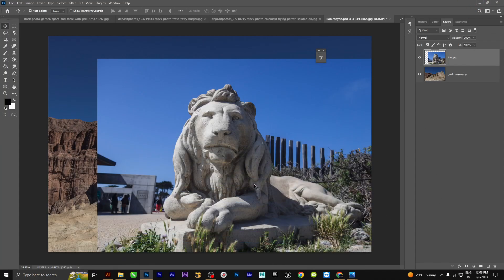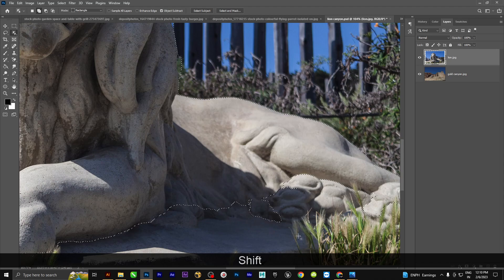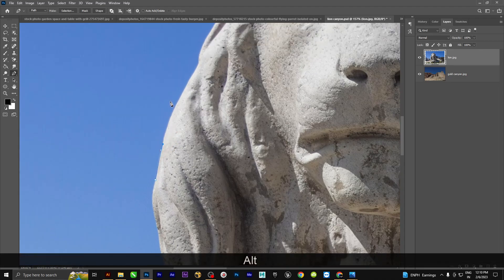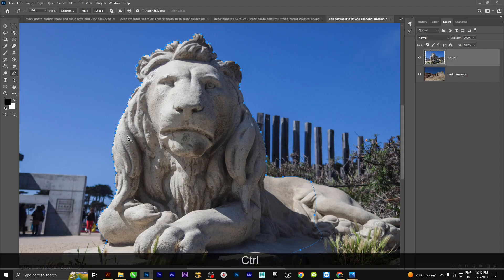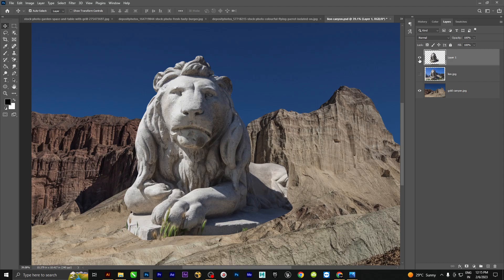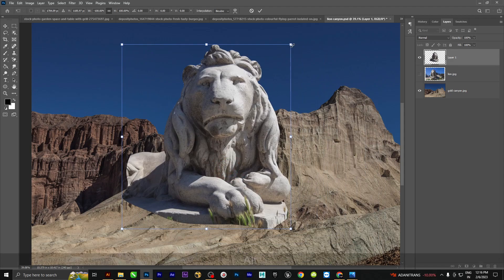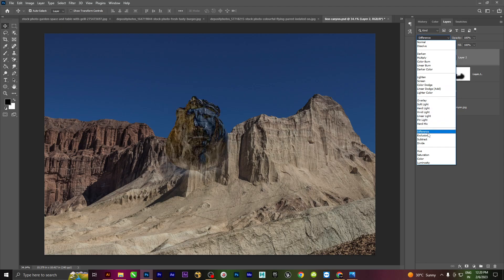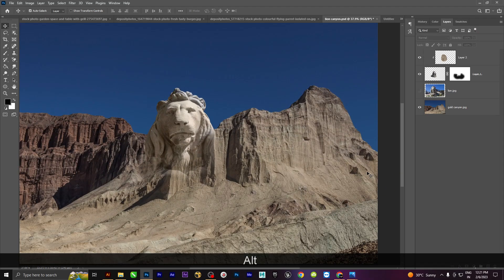Photoshop Tutorial: Unleashing Creativity with Clipping Masks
In this Photoshop tutorial, we'll explore the powerful technique of clipping masks and how they can elevate your creative editing process. Clipping masks allow you to precisely control the visibility of one layer based on the shape or content of another layer, opening up a world of possibilities for photo manipulation and design.

Topics Covered:

Introduction to clipping masks and their creative applications
Understanding the relationship between base and clipped layers
Creating a clipping mask to reveal or hide portions of an image
Utilizing shape layers as clipping masks for precise control
Applying gradients, patterns, and textures within clipping masks
Using text layers as clipping masks for custom typography effects
Applying adjustment layers as clipping masks for targeted edits
Exploring blending modes and opacity adjustments with clipping masks
Tips and tricks for working with clipping masks efficiently